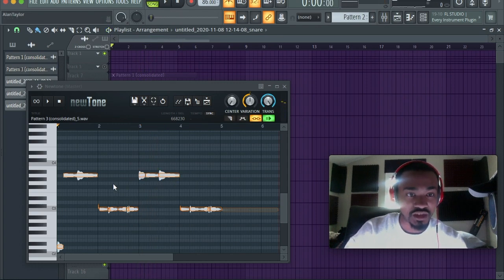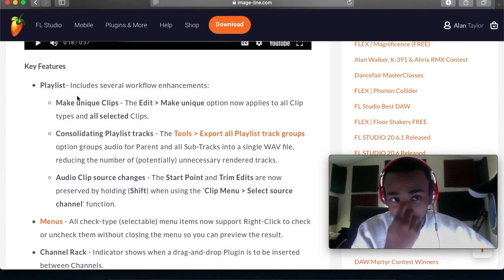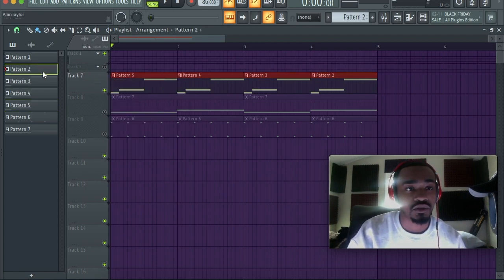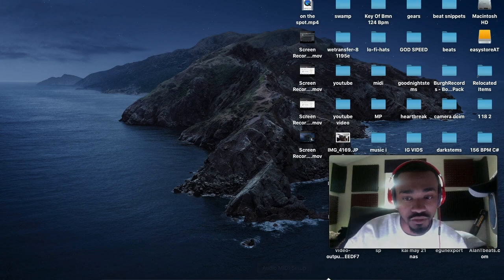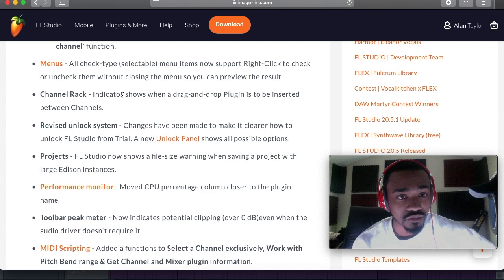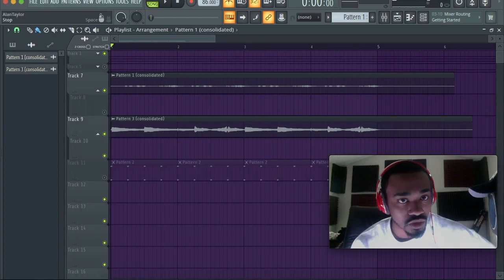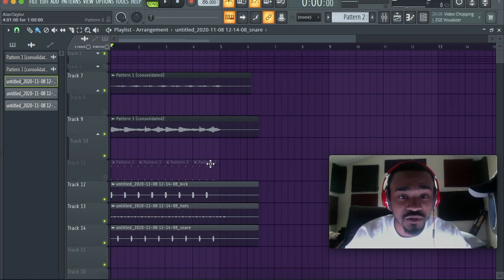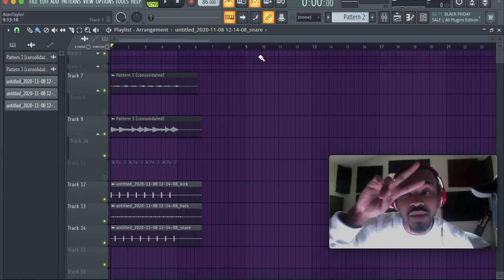FL STUDIO 20.7.3 UPDATE? | WE NEED THEE UPDATE WE'VE BEEN WAITING ON!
I'LL BE GOING OVER THE FL STUDIO 20.7.3 UPDATE. BUT FL GANG NEEDS THAT 1 UPDATE THAT'LL CHANGE THE LANDSCAPE FOR FL USERS!!

► Please drop a comment/like! :)